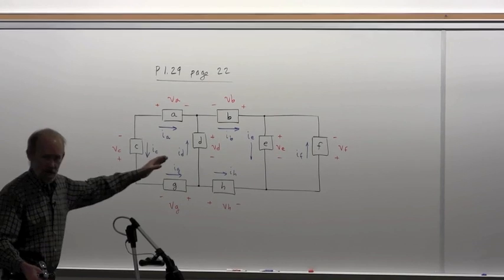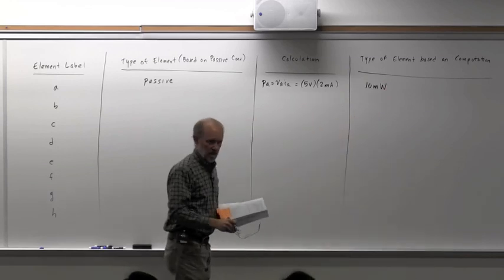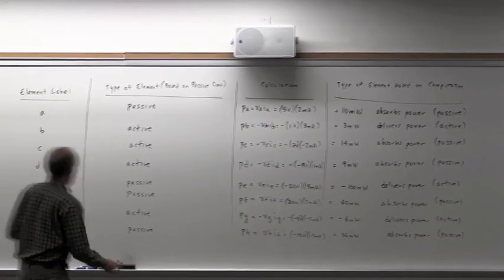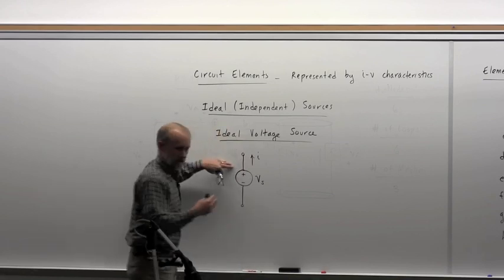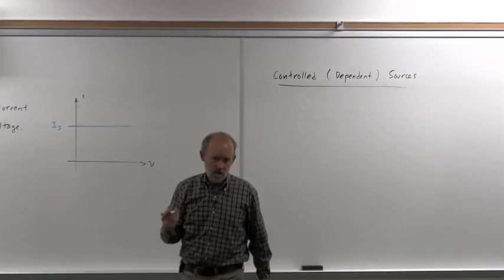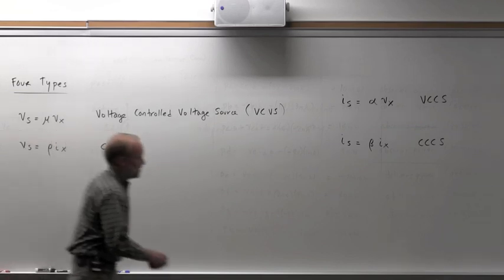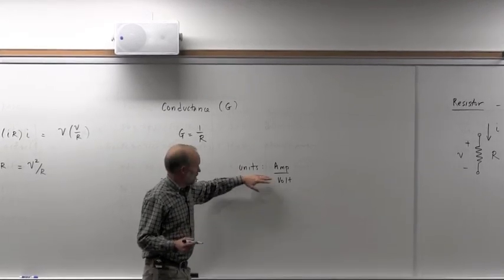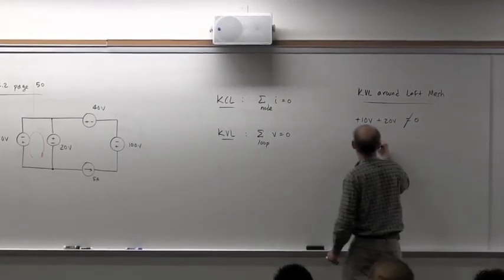EGGN 281 Lecture 2 - Voltage & Current Sources, Resistors & Ohm's Law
EGGN 281 Lecture 2
Voltage and Current Sources
Resistors and Ohm's Law

Taught by Dr. Ravel Ammerman, Colorado School of Mines